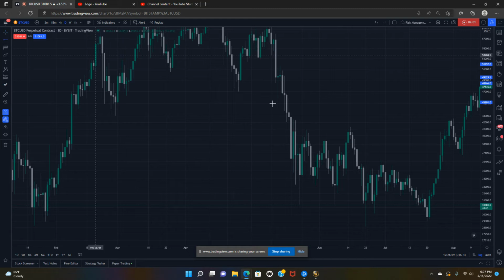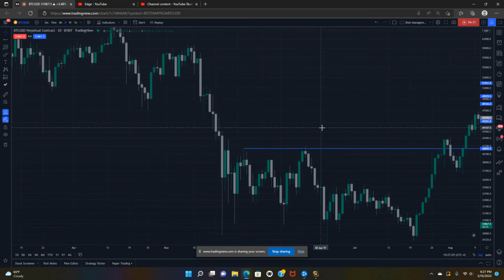Accumulation & Distribution Patterns in the Bitcoin Market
Where to expect Accumulation & Distribution in the market utilizing multiple time frames. Bitcoin Market Analysis. Wyckoff concepts dicussed.